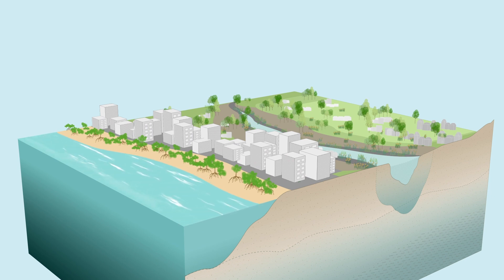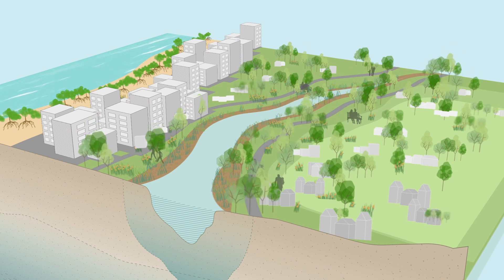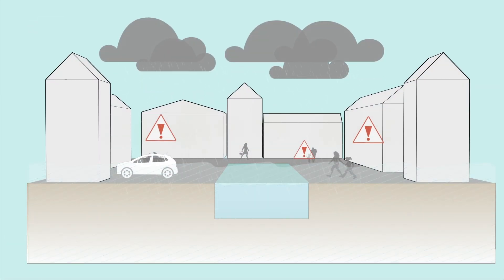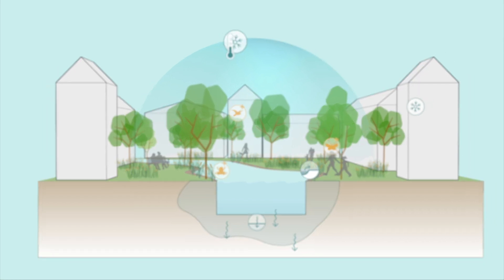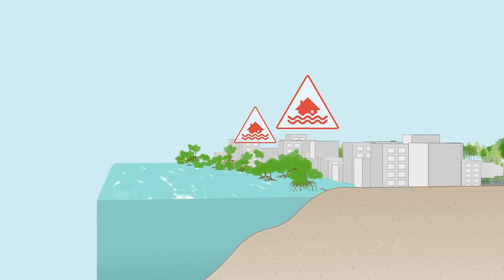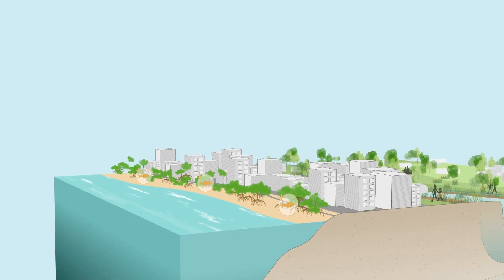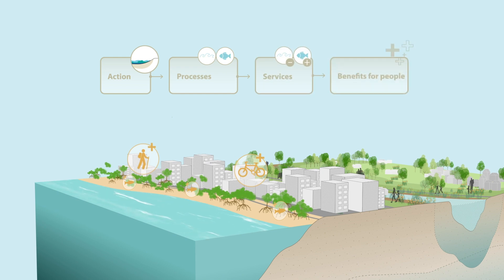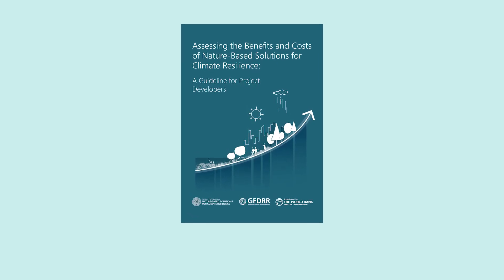GFDRR Partnership Days 2023 - Assessing the Benefits and Costs of NBS for Climate Resilience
The report (Assessing the Benefits and Costs of Nature-Based Solutions for Climate Resilience: A Guideline for Project Developers) identifies and describes the different types of benefits and costs of Nature-Based Solutions (NBS) and provides an overview of methods and approaches for estimating them. The guideline also provides a decision framework and eight case studies aimed at helping policymakers, World Bank staff and other project developers integrate NBS into climate resilience strategies, improving wellbeing in vulnerable communities and enhancing biodiversity.